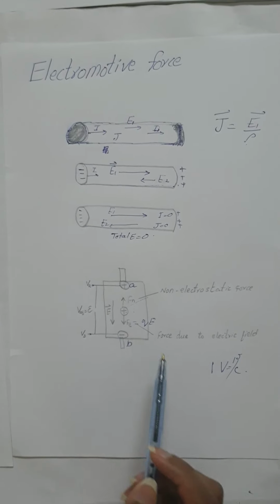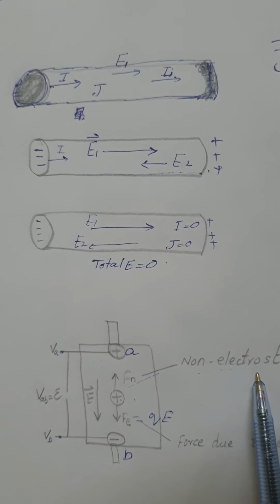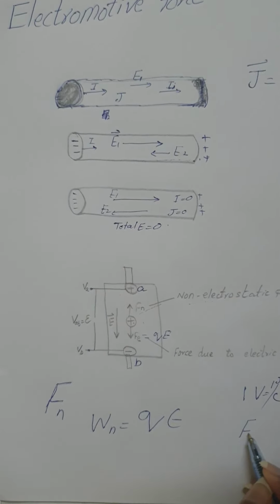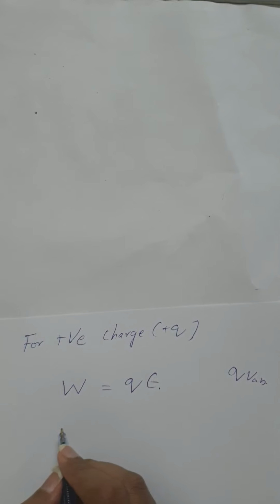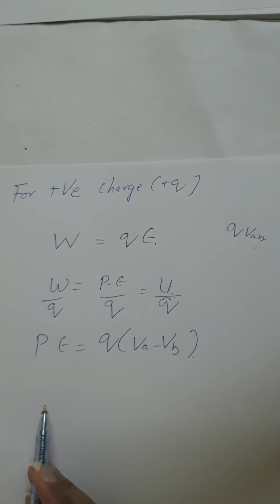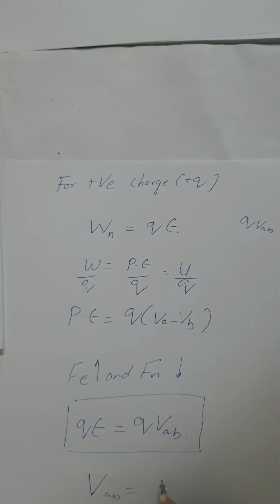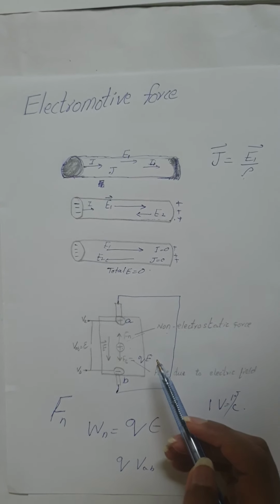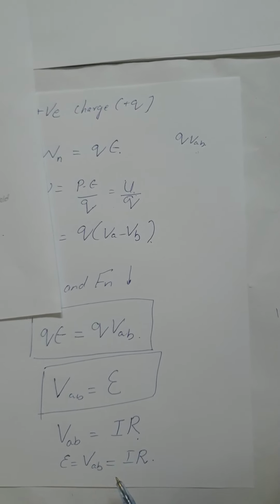Lecture 11 c EMF